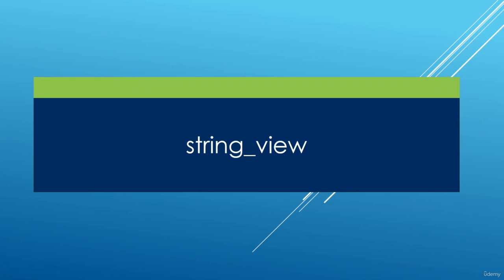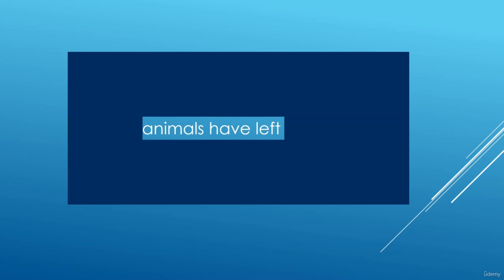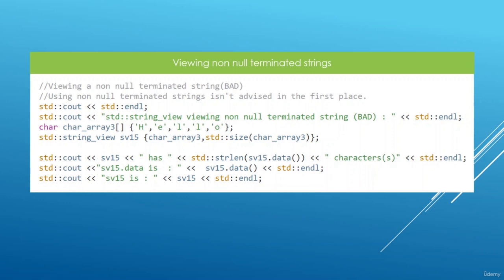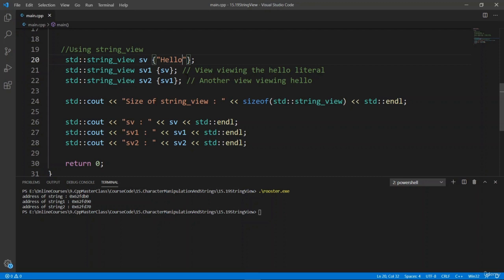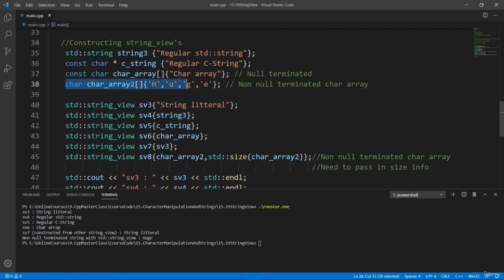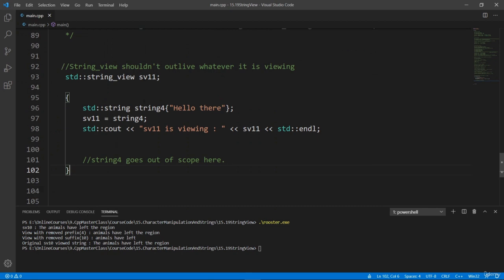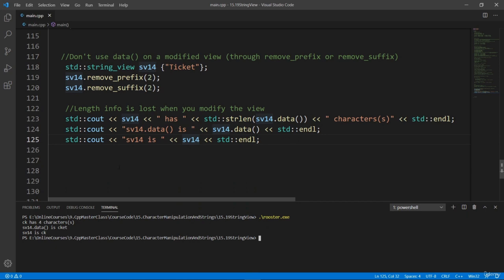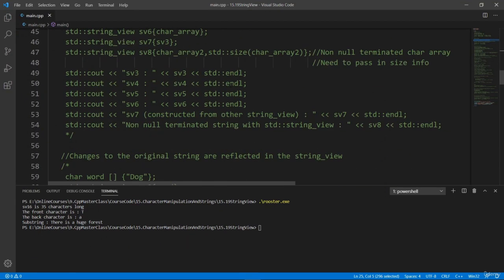027 stdstring view